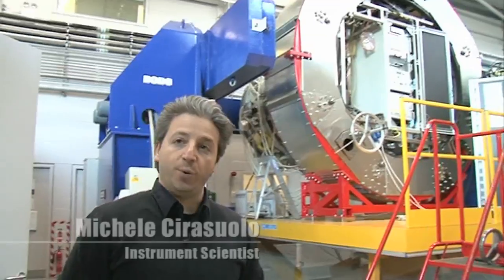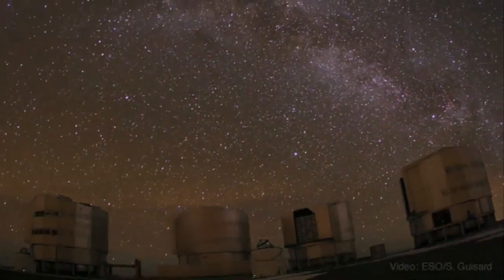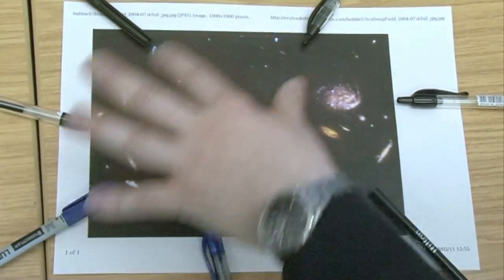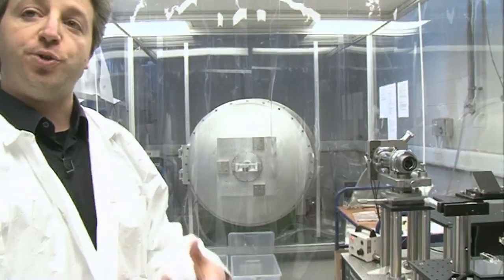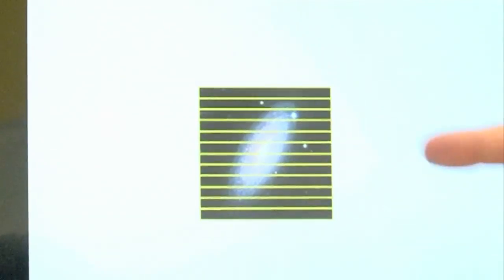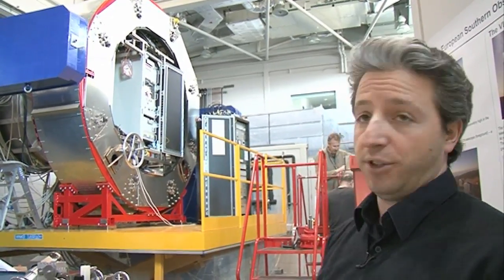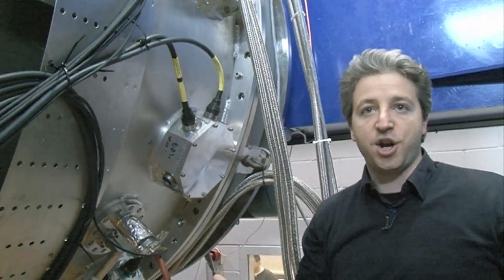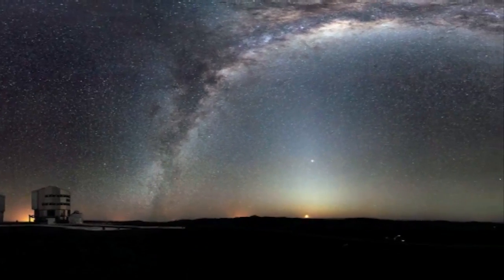The telescope with 24 eyes - Backstage Science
A new telescope instrument called KMOS will use 24 tiny "pick off" mirrors to look at individual galaxies. It's being built in Scotland but will soon be fitted to the side of one of the giant telescopes at the VLT in Chile.

Note, to clarify the introduction, the infrared detectors within KMOS form part of the overall instrument.

KMOS is being built at the United Kingdom Astronomy Technology Centre